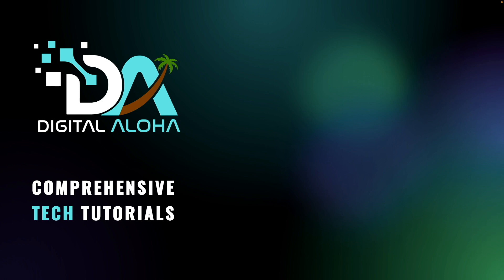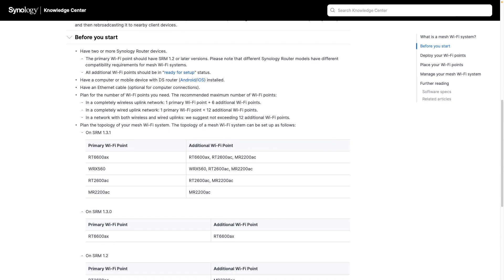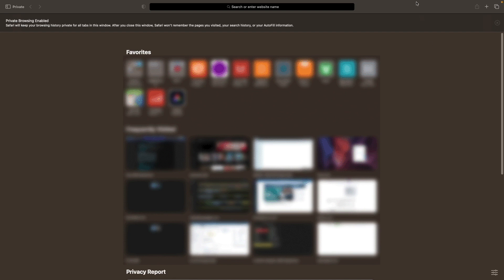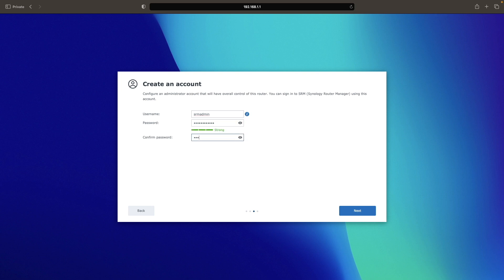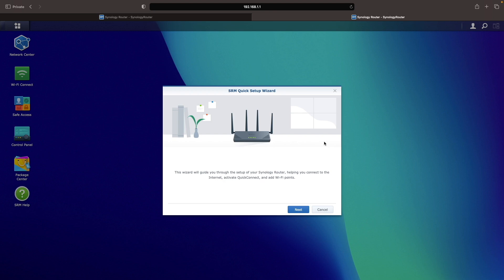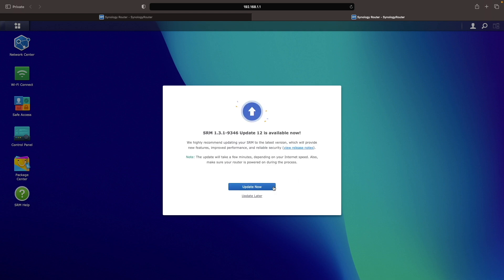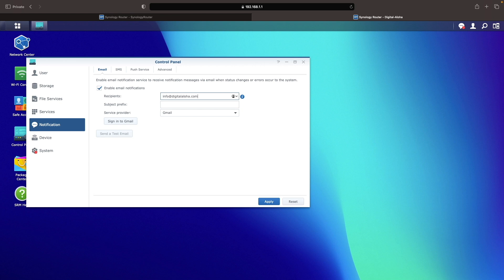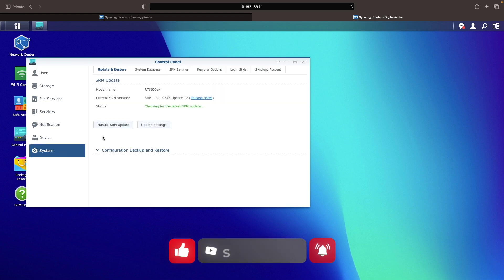Synology Router Initial Setup: Everything You Need to Know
In this video we'll go step-by-step into setting up a Synology Router, specifically an RT6600ax.

Synology RT6600ax WiFi Router

The video topics include:
• Introduction to Synology routers including list of advanced features.
• Step-by-step setup of a Synology RT6600ax router.

Timecodes
0:00 | Introduction To Synology Routers
1:19 | Initial Synology Router Setup
3:01 | Reconnect To Synology Router And Complete SRM Initial Setup
4:36 | Additional Recommended Changes After Initial Setup
6:09 | Support My Work Or Hire Me